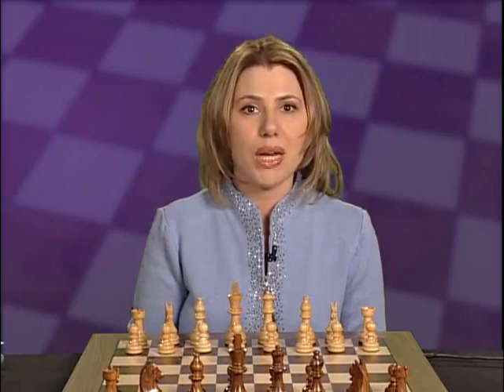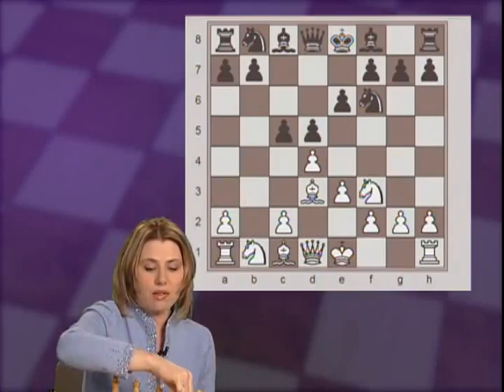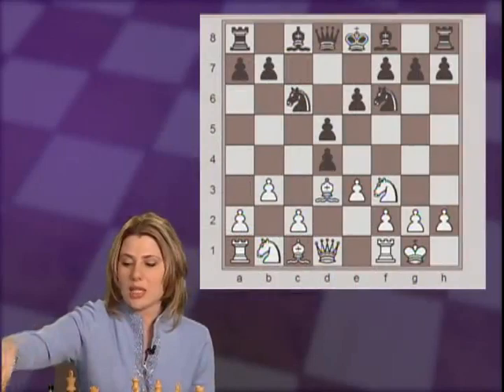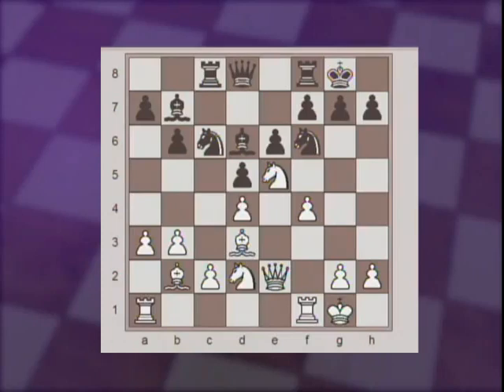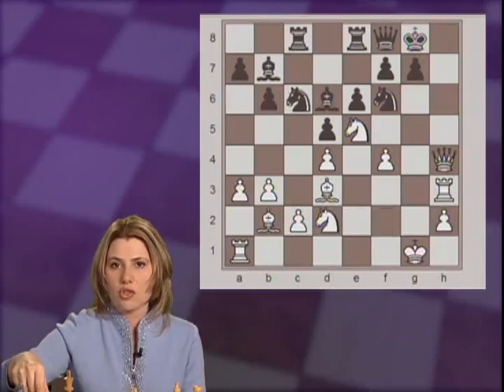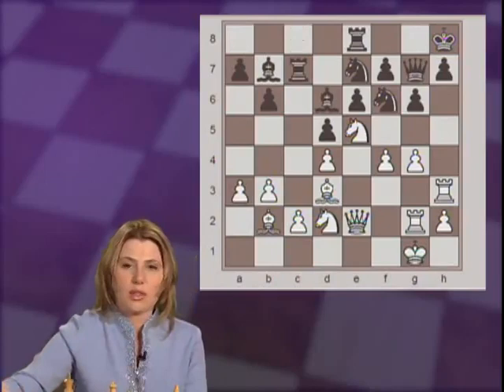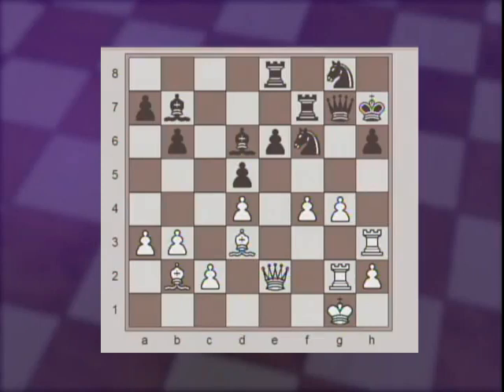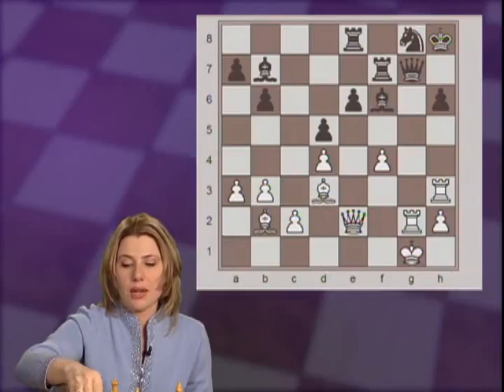Winning Chess the Easy Way Volume 7 by Susan Polgar [Trailer]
Winning Chess the Easy Way Volume 7 by Susan Polgar
Learn the Opening the Easy way: The Colle Zukertort System

On This DVD Susan will teach you an exciting and dynamic easy to learn system to play The Colle- Zukertort.

Susan Polgar brings you 20 years of her own experience with this opening which is perfect for the player who only wants to spend 1/10 the time it normally takes to master an opening. So if you are looking to avoid well known deeply analyzed main theoretial openings lines and want to win games in and out of opening the Colle Zukertort System is for you.

Over 2 hours running time